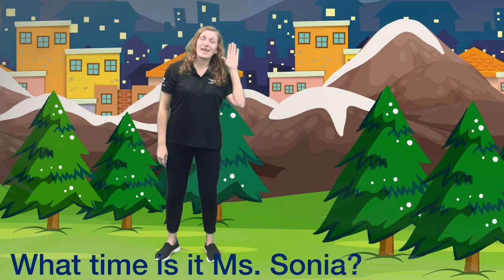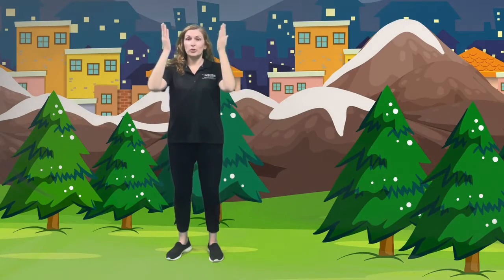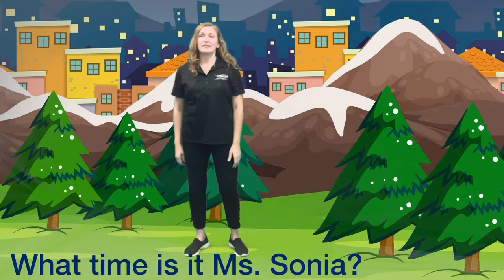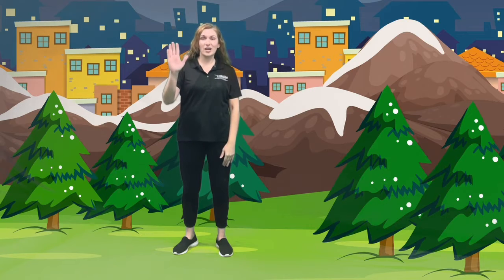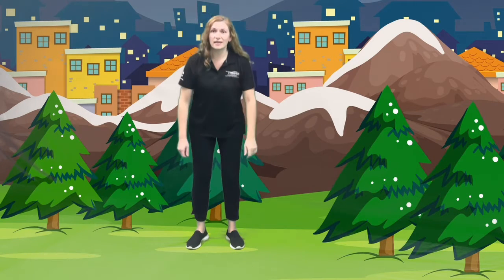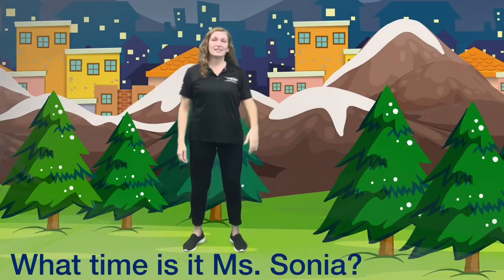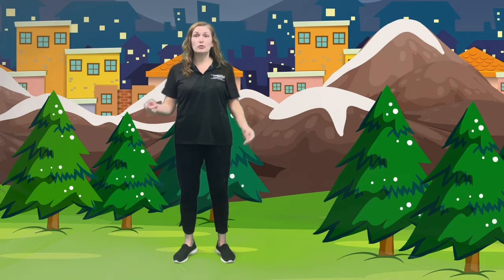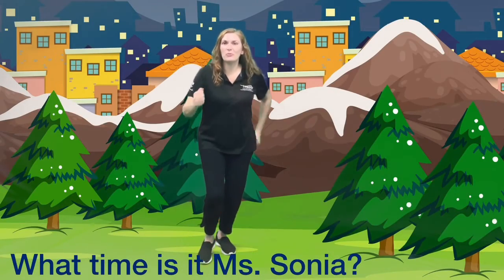Physical Literacy: What Time Is It Ms. Sonia?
Play along with Ms. Sonia in this fun game of “What Time Is It Ms. Sonia?” Can you follow along with her actions? You can keep playing at home with some of your own favourite actions.